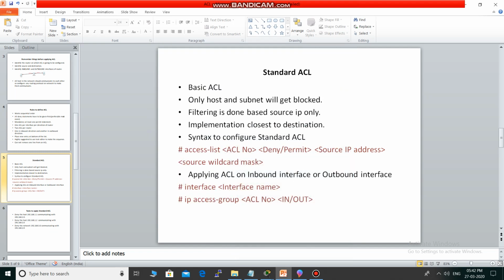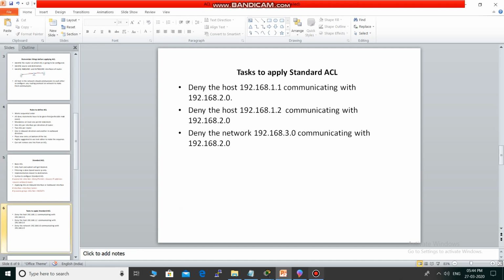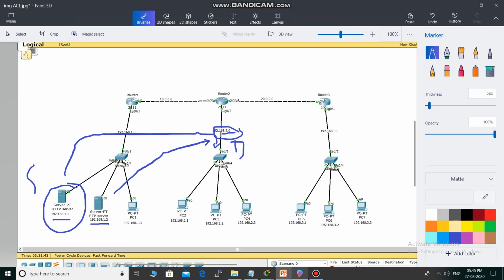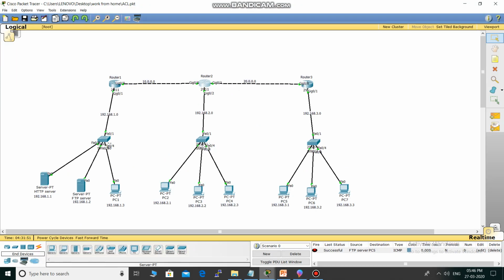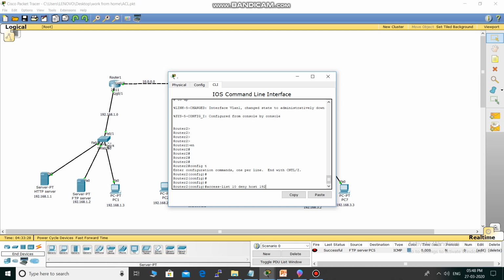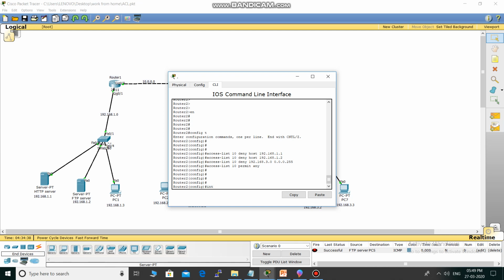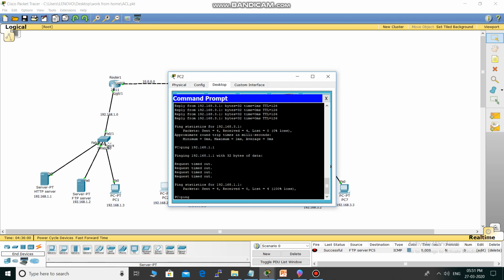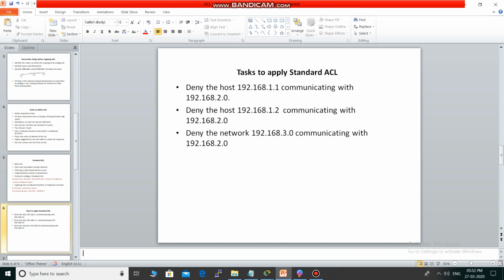ACL- Standard ACL